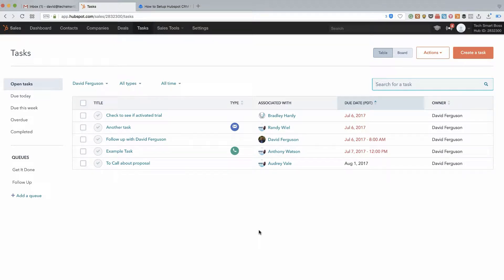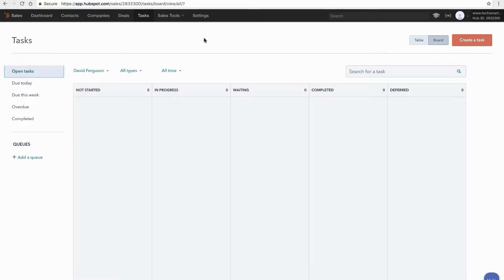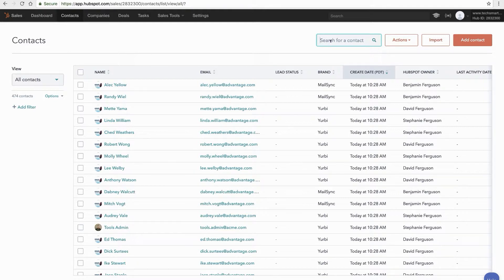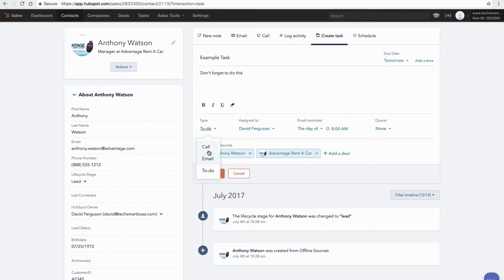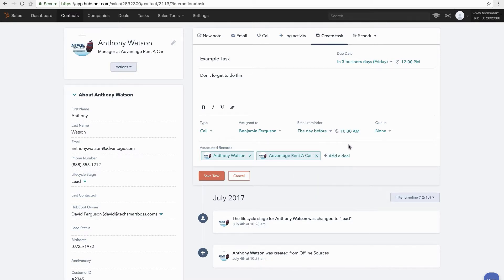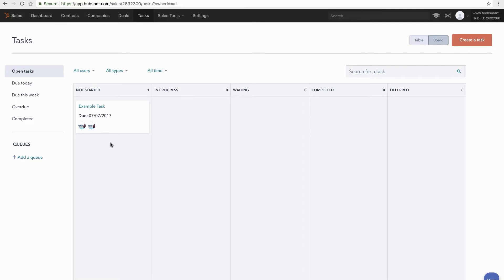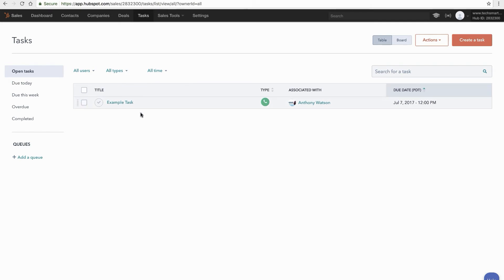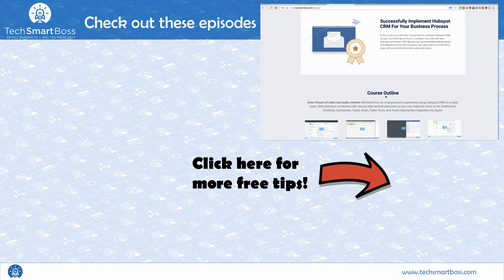How To Get Started With Tasks In HubSpot CRM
Rarely are deals closed with just a few calls. Ask any sales rep and they will tell you how much follow up, a single closure requires.

The goal of task management in CRM is to help sales reps become more efficient with all the aspects of their job, including the follow ups.

'Task Management', in HubSpot CRM, are a sales rep's to-dos. They are among the objects that work in tandem with the contacts and company data and really represent the opportunities within the system.

From another perspective, proper task management is the first step to becoming a HubSpot sales pro.